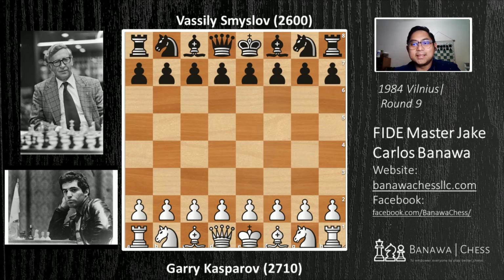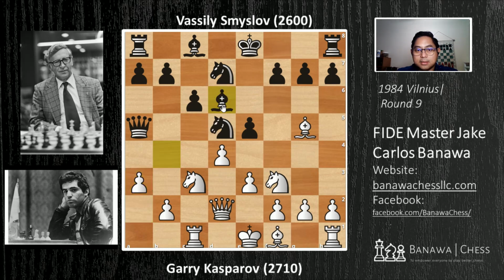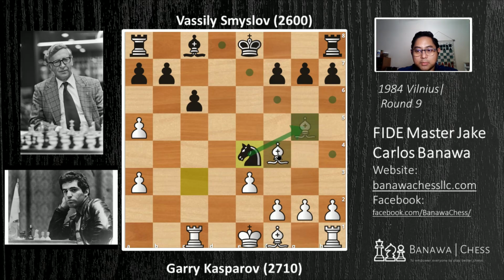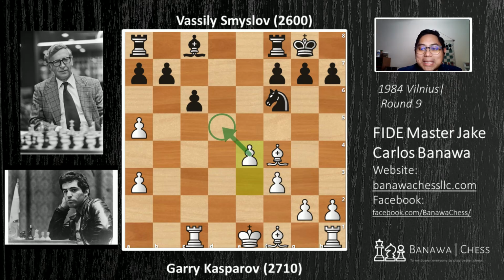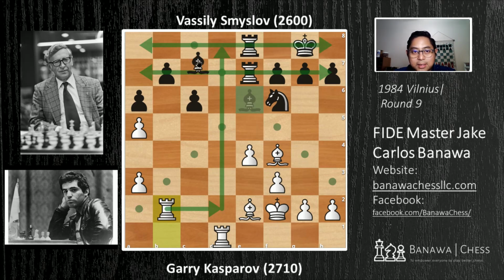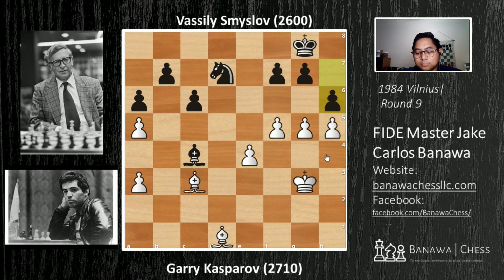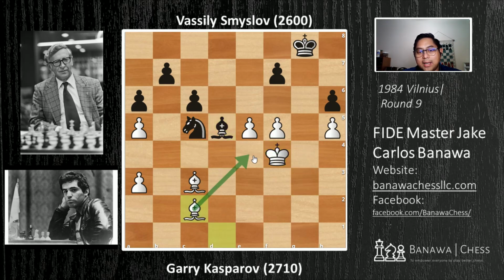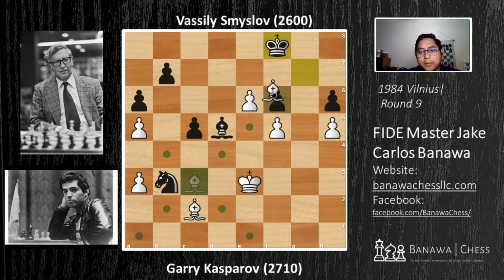One Sniper is Enough, but a Pair of Snipers is Better- Part 1 | Kasparov vs Smyslov | 1984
Lichess: JakeCarlosBanawa

Chess.com: JakeCarlosBanawa

Garry Kasparov vs Vassily Smyslov
Vilinius
1984
Round 9

1. d4 d5 2. Nf3 Nf6 3. c4 c6 4. Nc3 e6 5. Bg5 Nbd7 6. e3 Qa5 7. cxd5 Nxd5 8.
Qd2 Bb4 9. Rc1 e5 10. a3 Bd6 11. dxe5 Nxe5 12. Nxe5 Bxe5 13. b4 Bxc3 14. Qxc3
Nxc3 15. bxa5 Ne4 16. Bf4 O-O 17. f3 Nf6 18. e4 Re8 19. Kf2 a6 20. Be2 Be6 21.
Rb1 Re7 22. Rhd1 Rae8 23. Rb2 Bc8 24. Rbd2 Rd7 25. Rxd7 Nxd7 26. g4 Nc5 27. Be3
Nd7 28. g5 Ne5 29. Bd4 Ng6 30. Kg3 Nf8 31. h4 Rd8 32. f4 Be6 33. Bc3 Rxd1 34.
Bxd1 Nd7 35. f5 Bc4 36. h5 h6 37. gxh6 gxh6 38. e5 Nc5 39. Kf4 Bd5 40. Bc2 f6
41. e6 Kg7 42. Bb4 Nb3 43. Ke3 c5 44. Bc3 Kf8 1-0

Bibliography:
The Complete Manual of Positional Chess- Konstantin Sakaev & Konstantin Landa

Video constructed by utilizing Xsplit

Overlay created using Microsoft Powerpoint

Chess Softwares utilized in generating this masterpiece:
Chessbase 13
Stockfish 10
Category